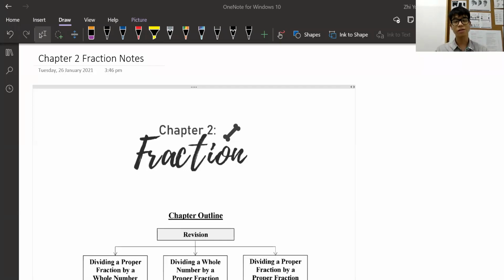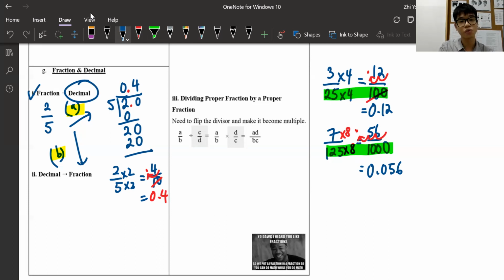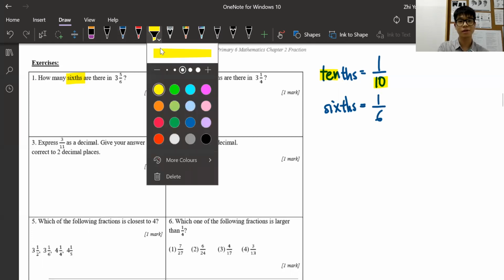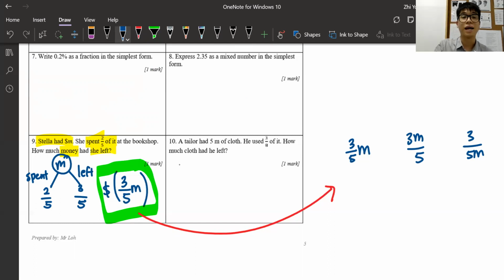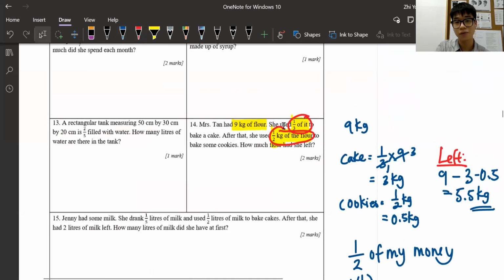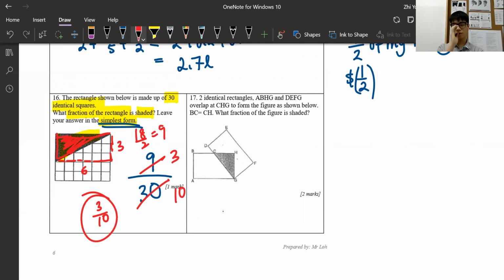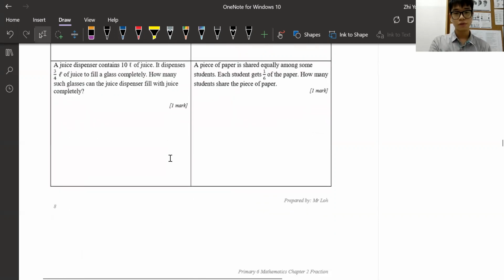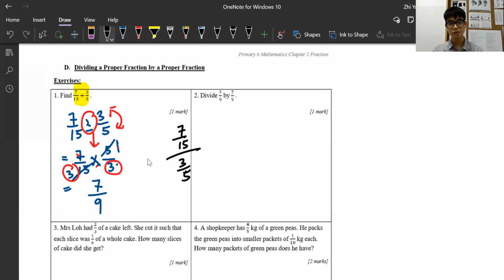P6-2 Maths HBL Thursday Session (28 Jan 2021)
Dear P6-2 students, please watch this video to continue our previous face-to-face lesson in class about Chapter 2 Fraction. Please have your Chapter 2 Fraction Notes ready with you before watching this. Thank you.